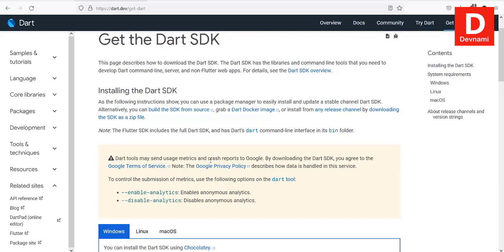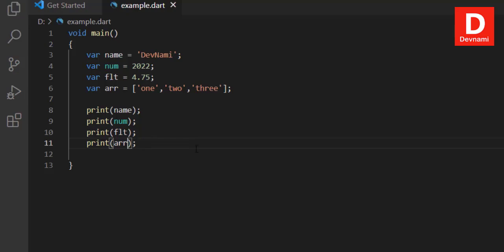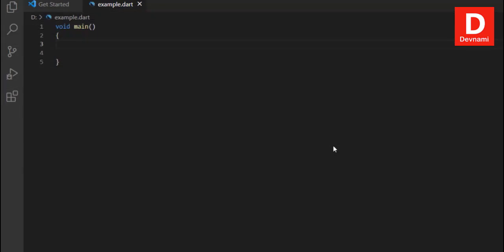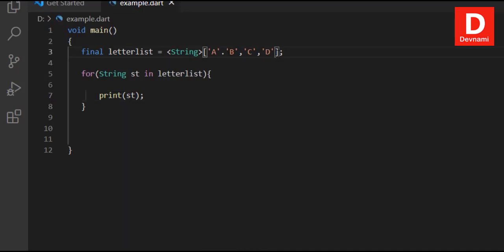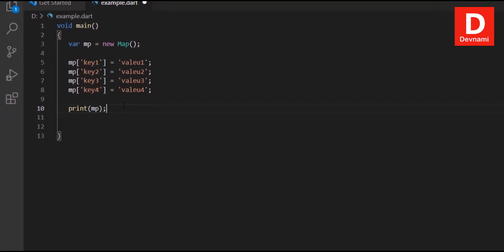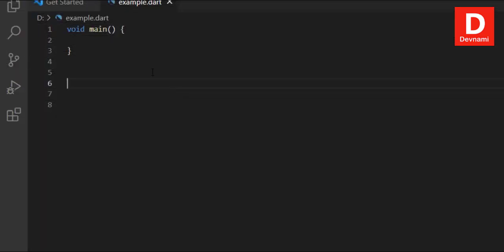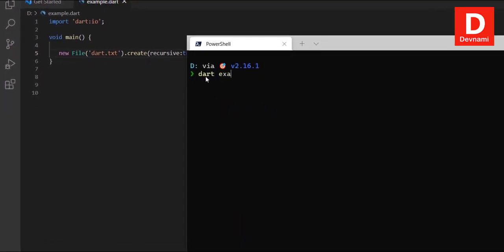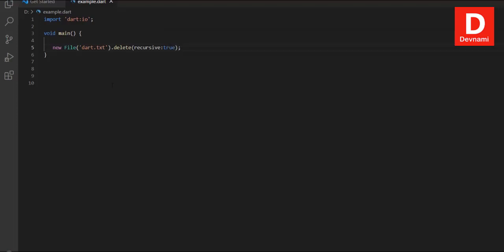Dart Language - Dart language Fundamentals in 35 Minutes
Learn How to Use Dart Language. How to build Dart project. How to compile Dart code.

0:00 Install Dart on Windows
1:50  Hello World Program in Dart
3:40  Variables in Dart Language
6:02  if else statement in Dart Language
7:23  While Loop in Dart Language
9:01 For Loop in Dart Language
10:30 Switch case statement in Dart Language
12:50  Do While Loop in Dart Language
14:10 List Collection in Dart Language
17:20  Set Collection in Dart Language
19:25 Map Collection in Dart Language
20:50 Functions in Dart
22:00 Parameterized Functions in Dart
23:10 Class in Dart
25:20 Interface in Dart
27:30 try catch in Dart
29:36 File Handling in Dart